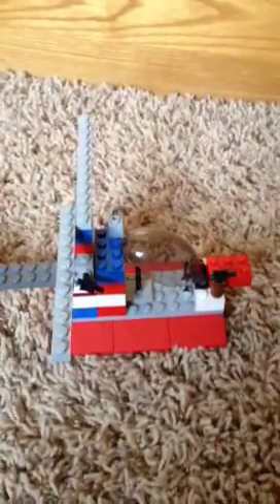My brothers helicopter